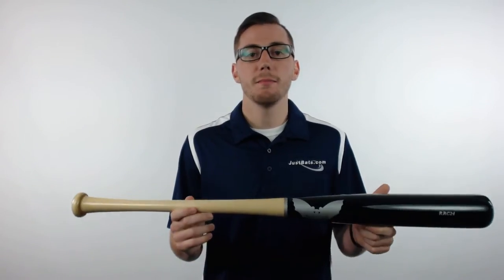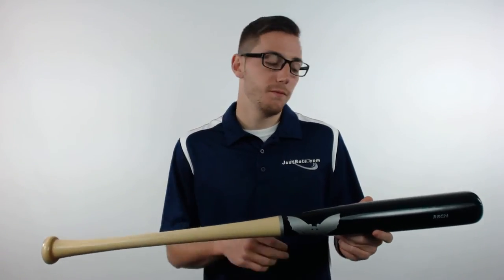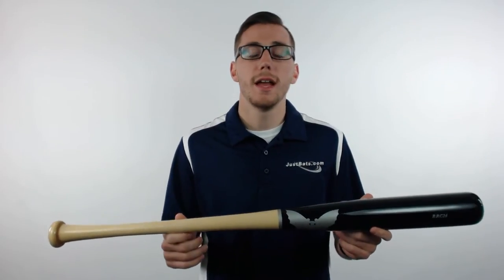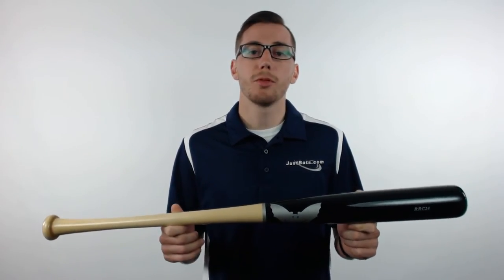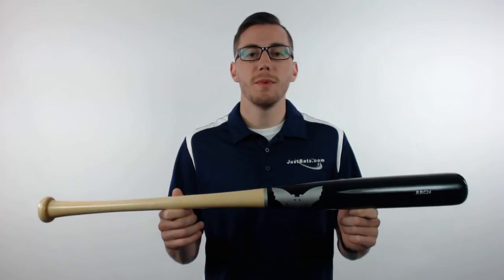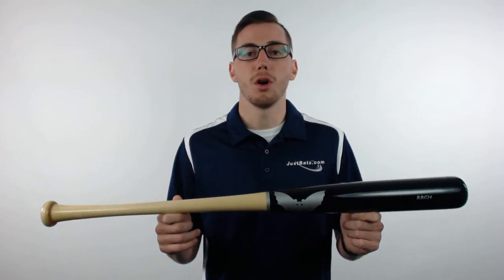Sam Bat Robinson Cano Maple Wood Baseball Bat: RRC24 Navy/Natural Adult